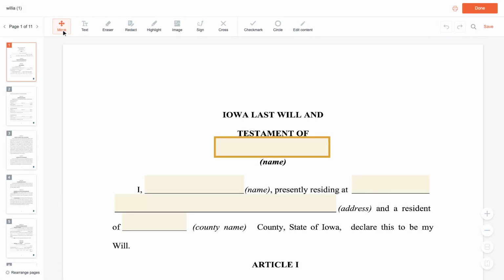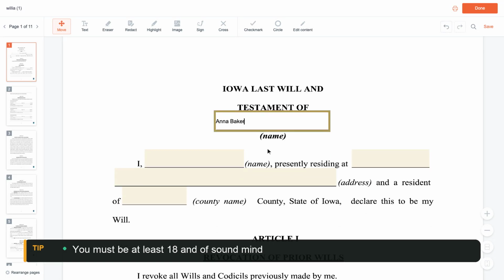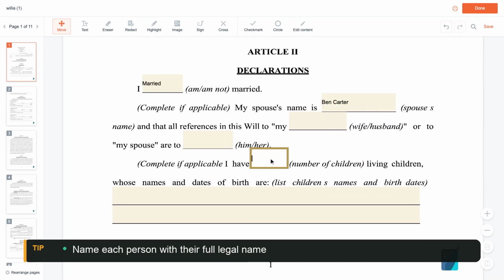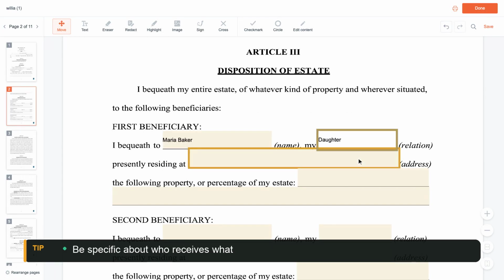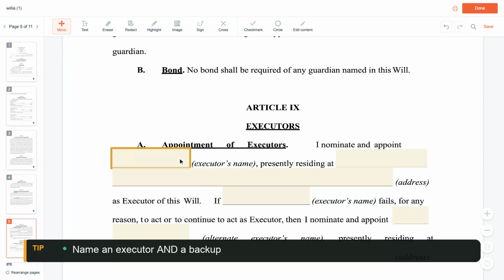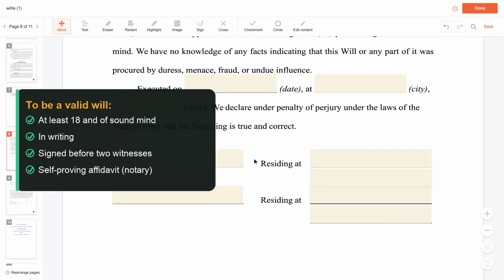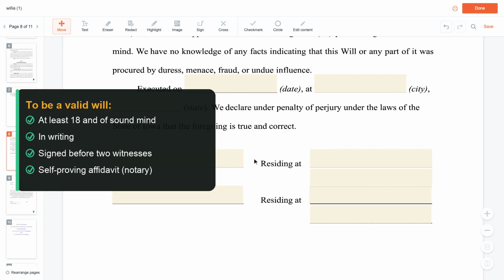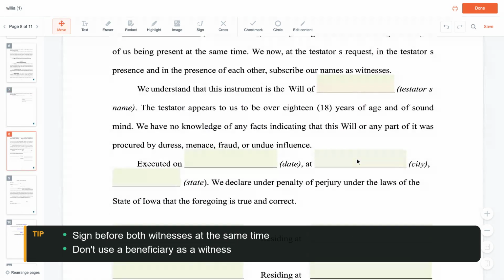How to Fill Out a Iowa Last Will and Testament (Step by Step, Free Template)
How to Fill Out a Iowa Last Will and Testament (Step by Step, Free Template). Every key field explained, step by step, filled out free in FormsPal.

Chapters:
0:00 What this form is
0:16 Your details (the testator)
0:33 Spouse & children
0:51 Who inherits what
1:09 Guardian for minor children
1:22 Naming your executor
1:45 State requirements
2:15 Signing & witnesses
2:34 Download & next steps